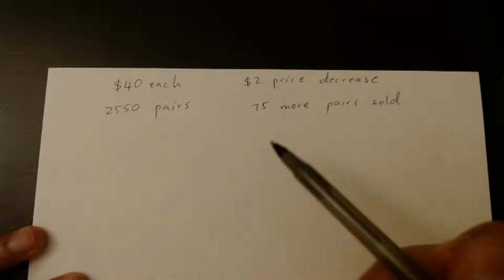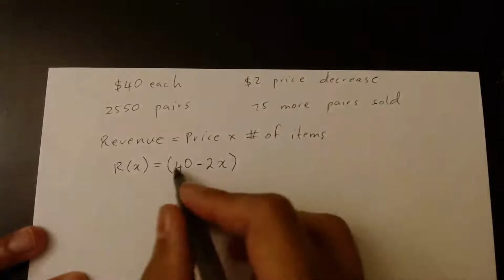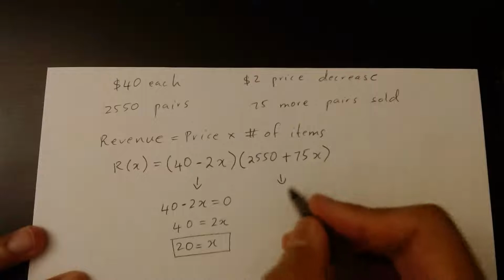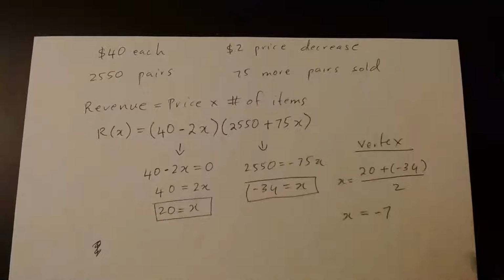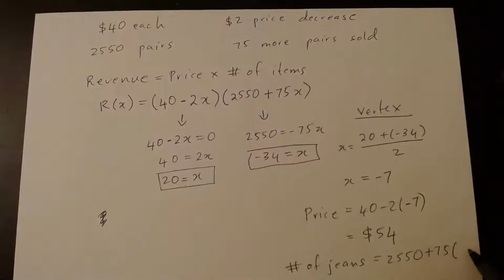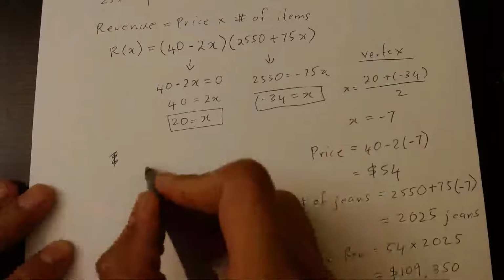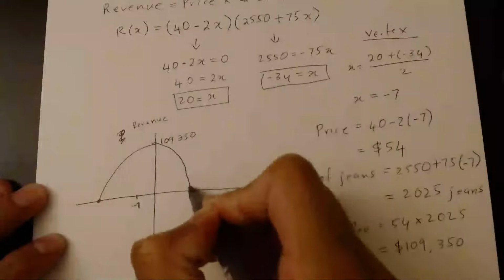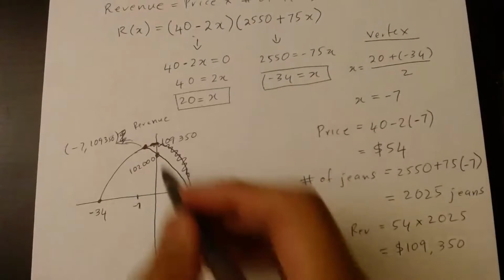Maximizing Revenue Word Problem for Quadratics